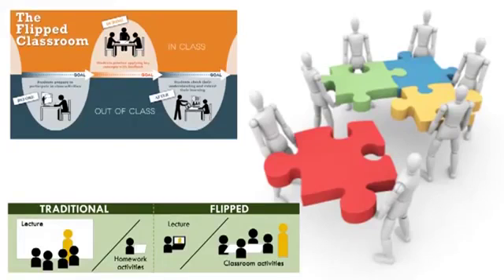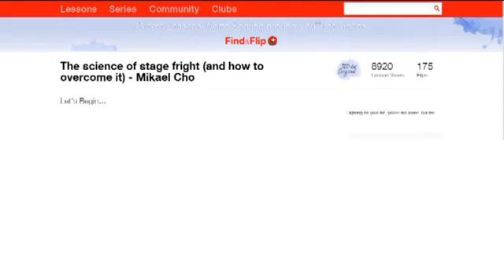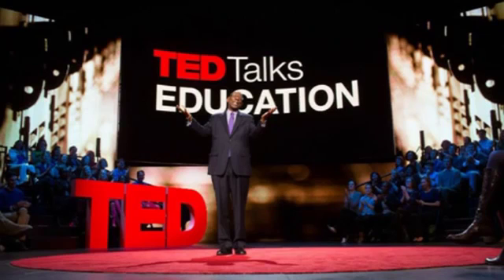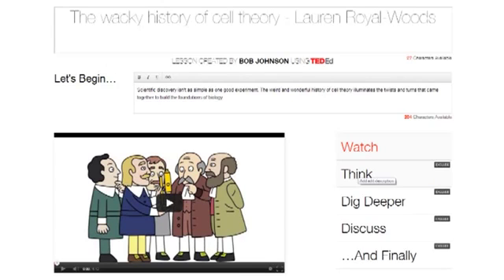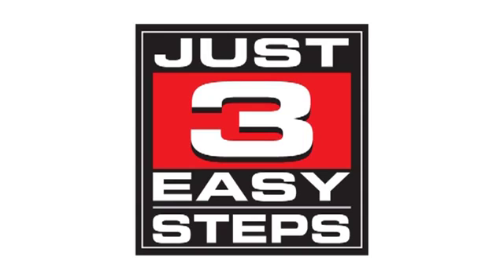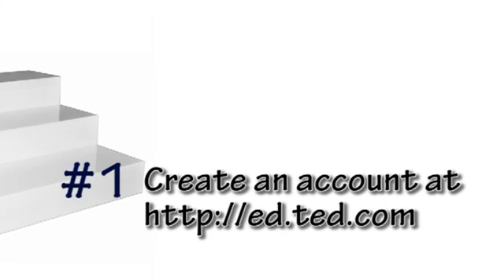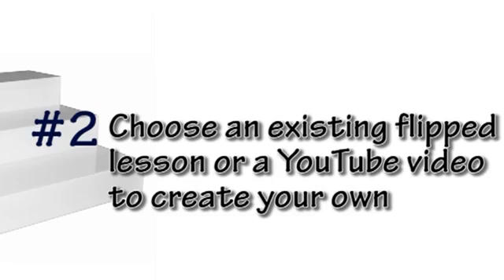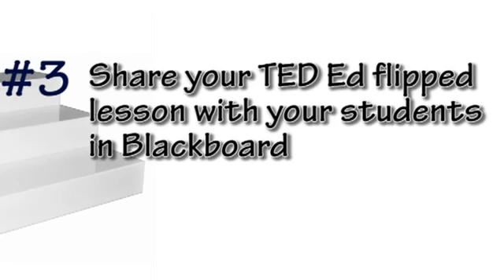TED Ed Flipped Lessons